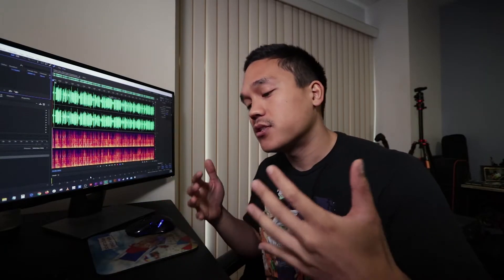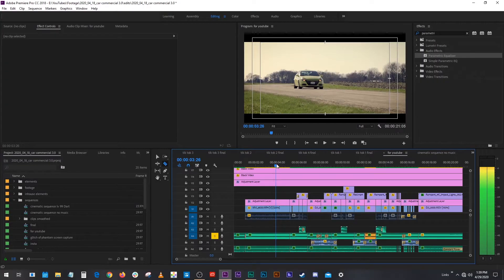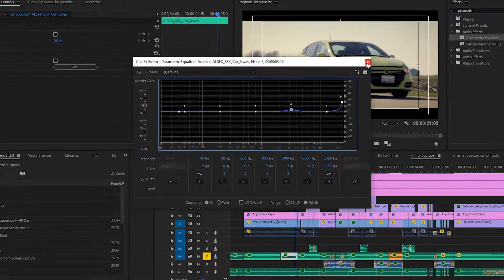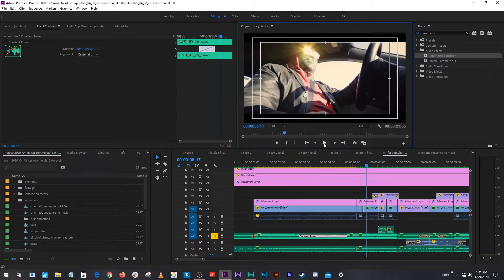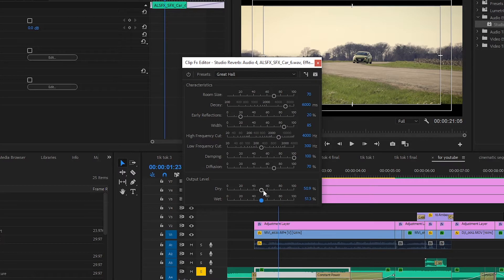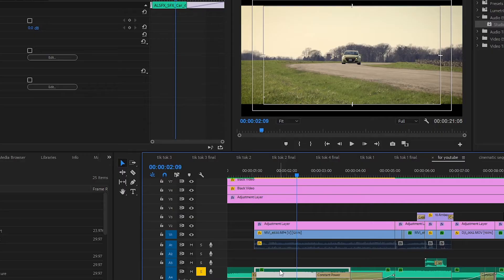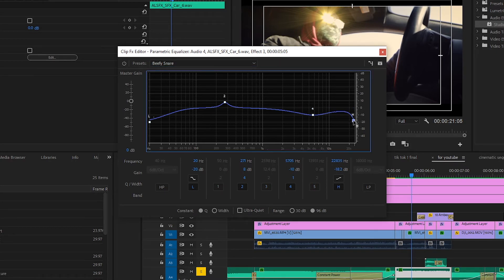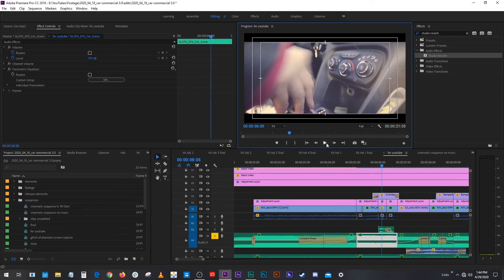How To Edit Audio To Sound Near/Far And Inside/Outside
This is an Adobe Premiere Pro tutorial on how to edit your audio to sound like it's far away or near, as well as make the audio sound like it's inside while you're outside or outside while you're inside.

At the time that I learned this, there wasn't much out there to learn from, so through lots of trial and error, I've understood the principles of what makes audio sound like it's far away or near, and what makes audio sound muffled when coming from an interior place while you're outside and vice versa.

I hope this helps! Let me know if you have anything else to add or have any questions on the matter. Down to help out a filmmaker in need. Peace.